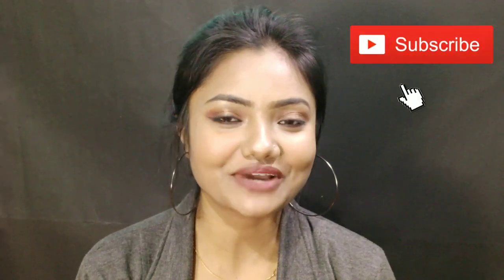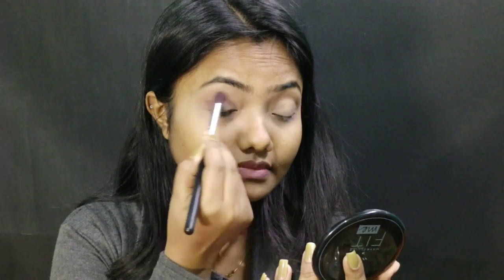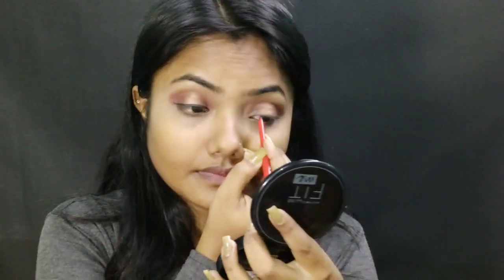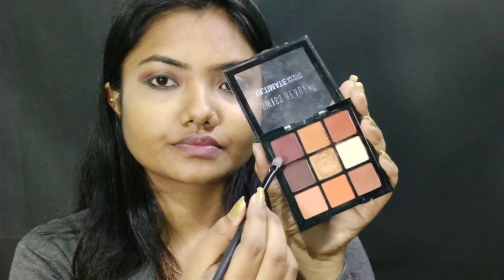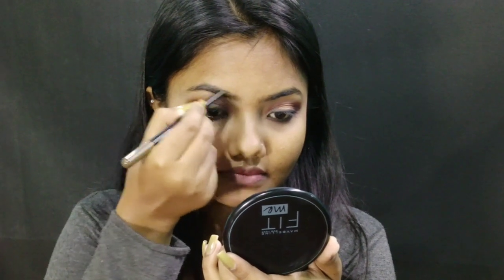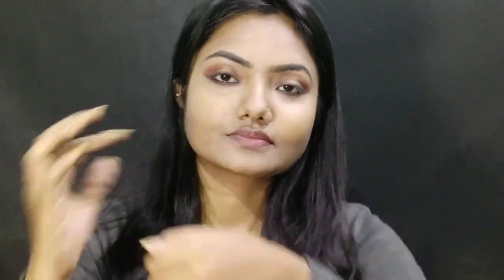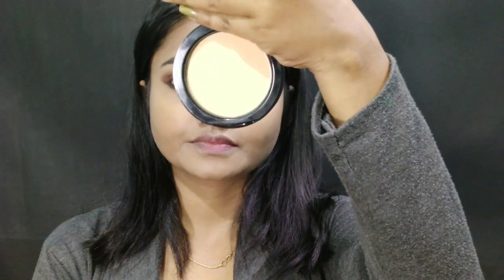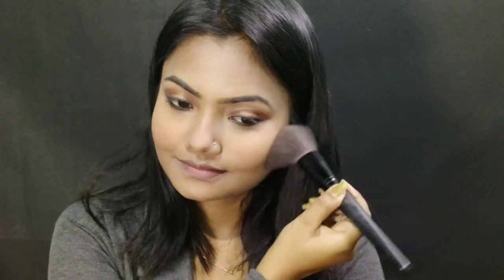New Year Eve Party Make-up|Neha Roy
Hi beauties welcome back to my channel.so in today's video i gonna be share with you a soft glam party make-up look for new year evening.hope you all guys enjoy this video.